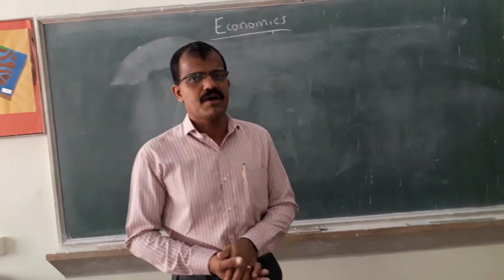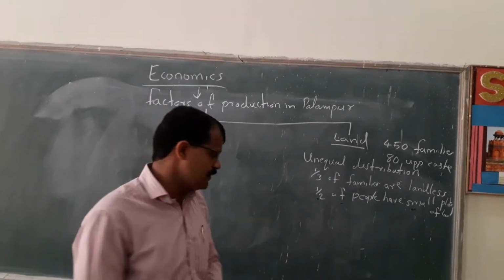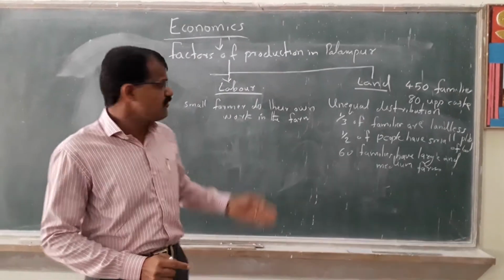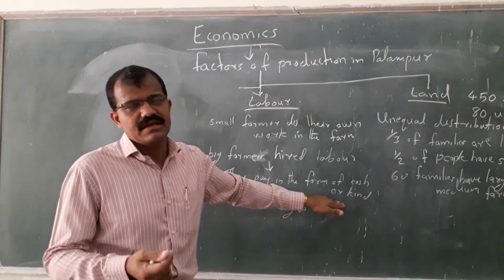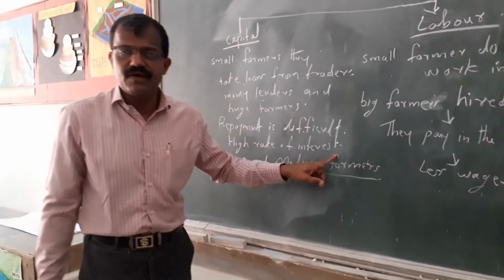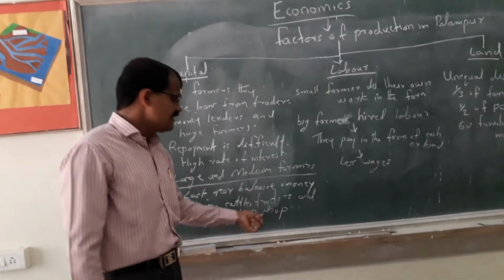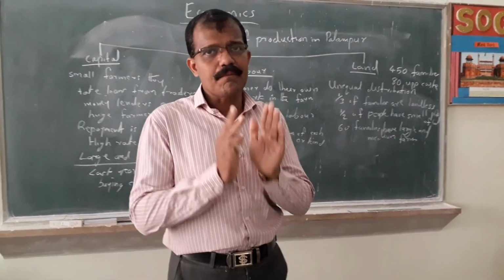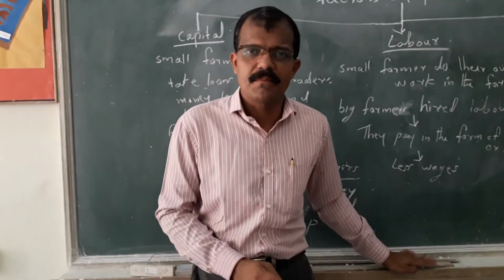Farming in Palampur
Distribution of Factors of Production